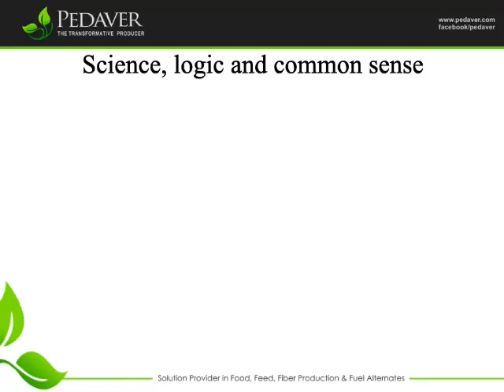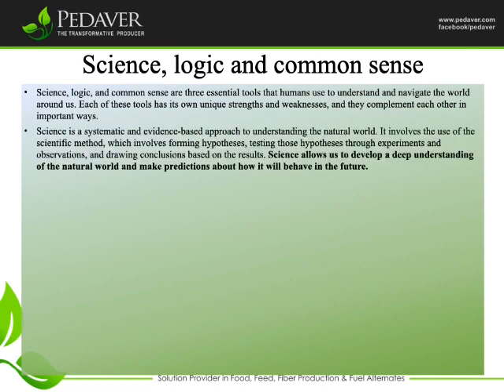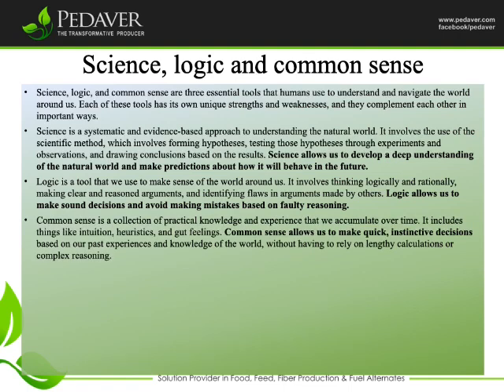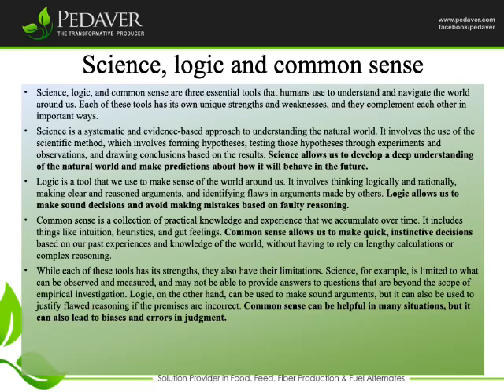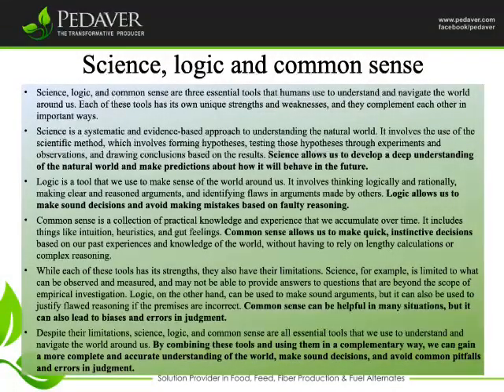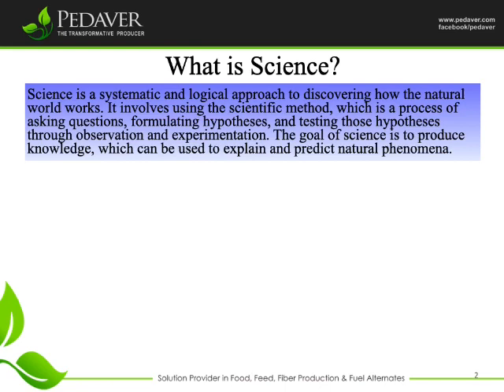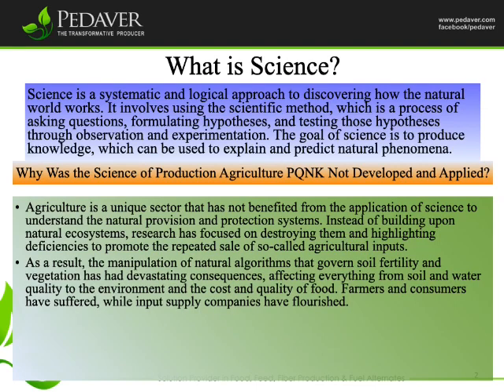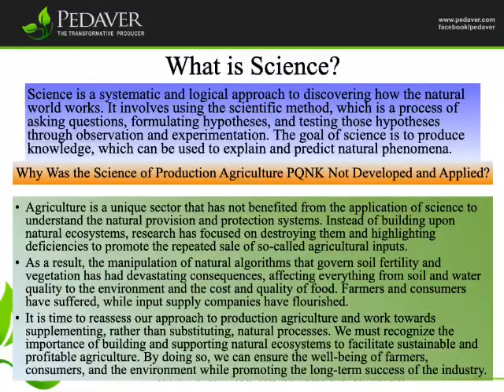July 28, 2023(2)